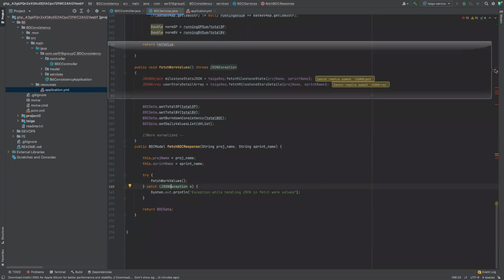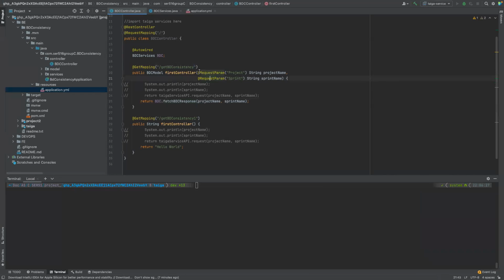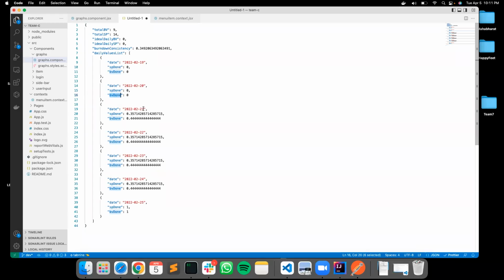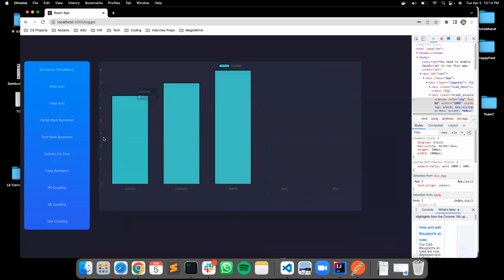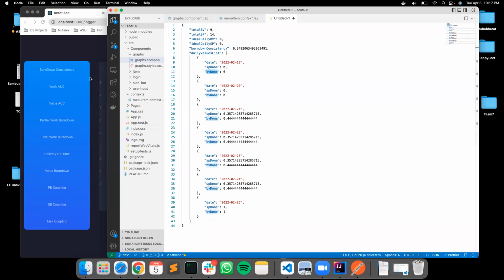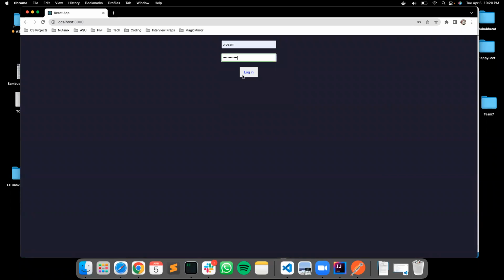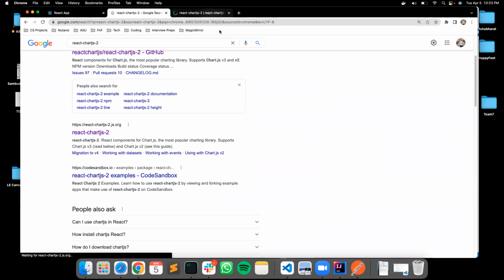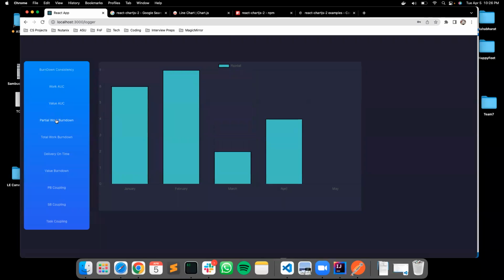SER 516 - KT Session 2